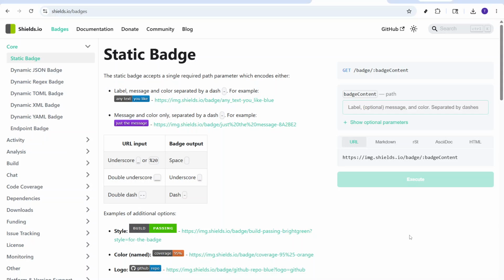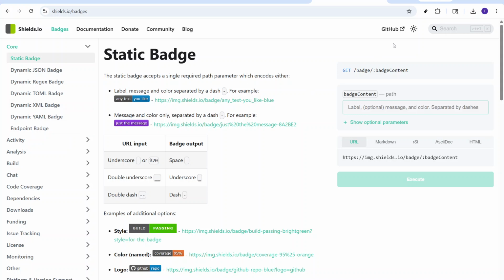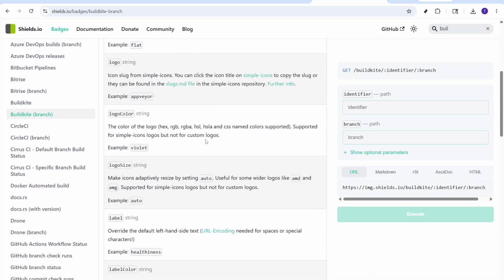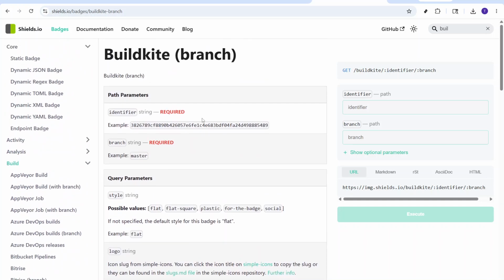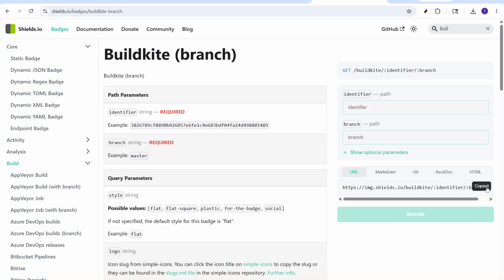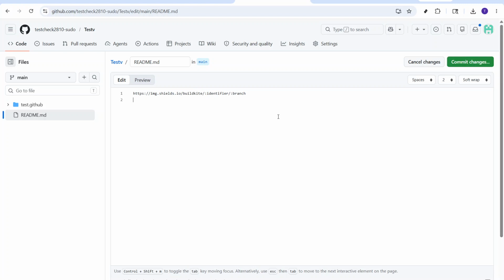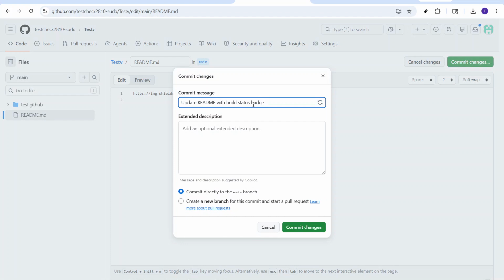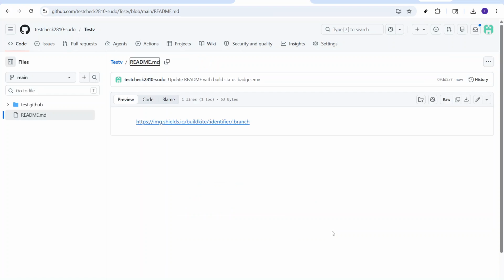How To Add Shields To GitHub